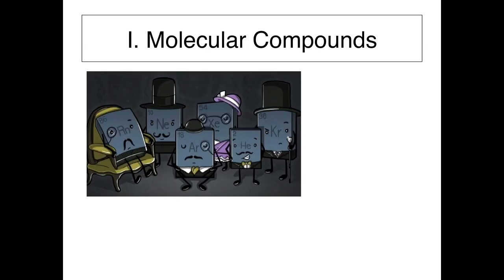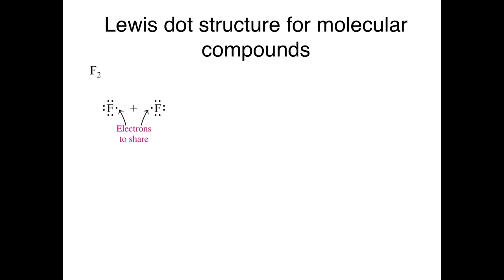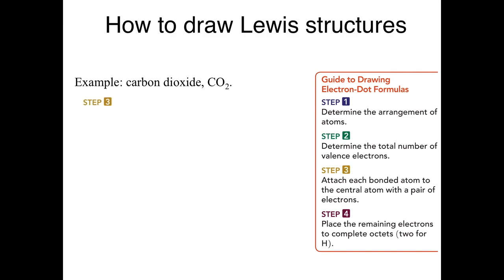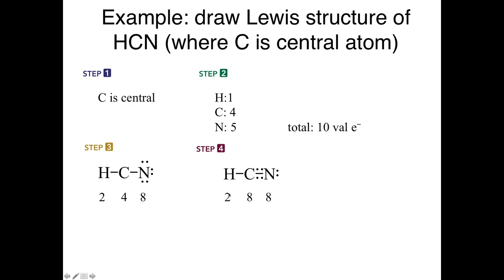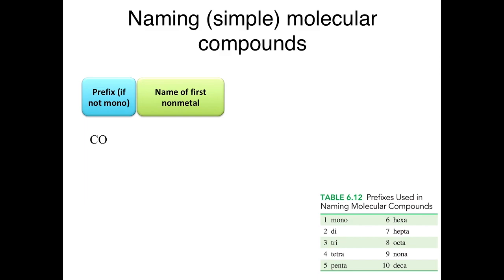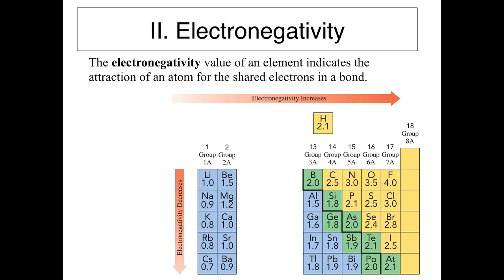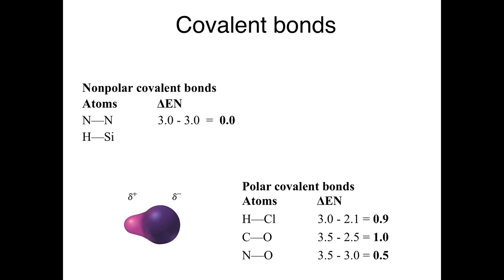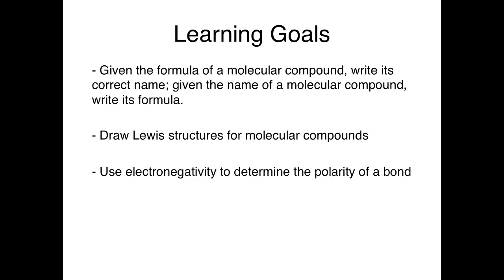Lecture 9 Covalent Bonding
This video is about Lecture 9 Covalent Bonding